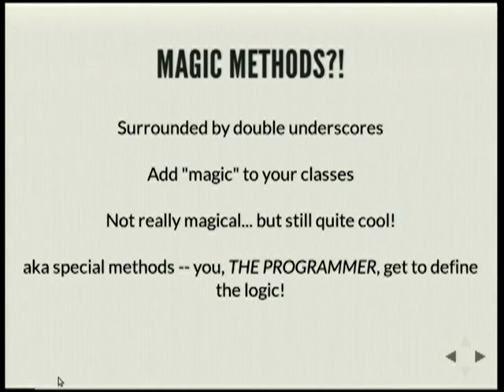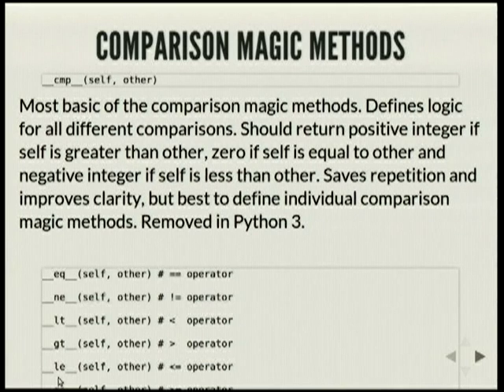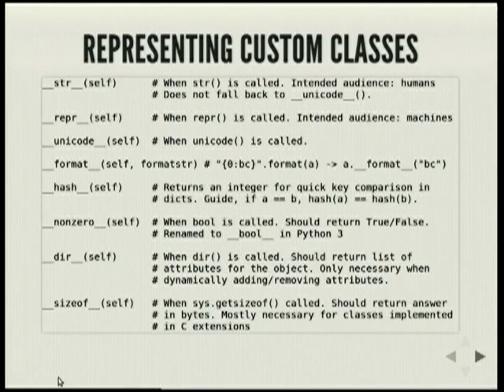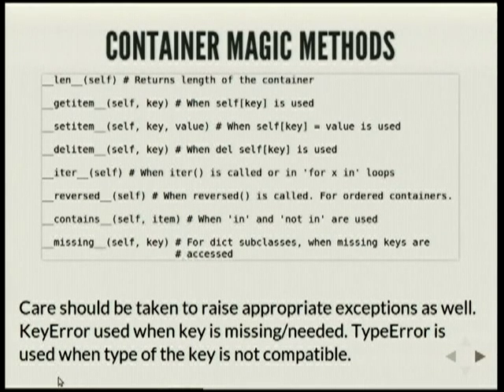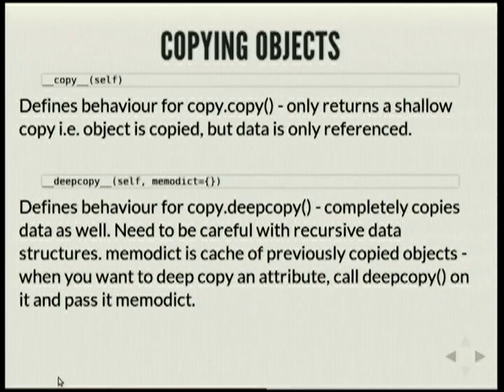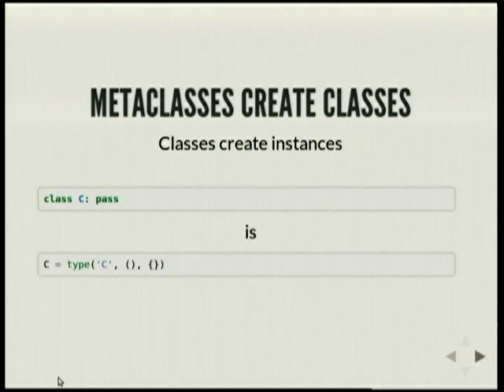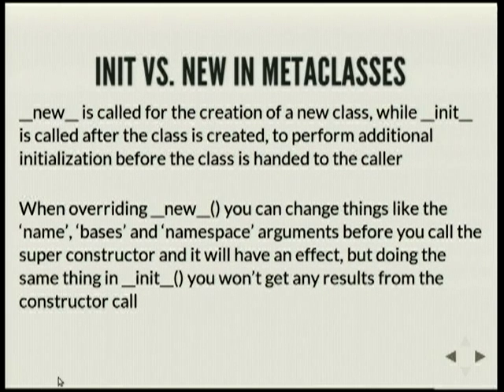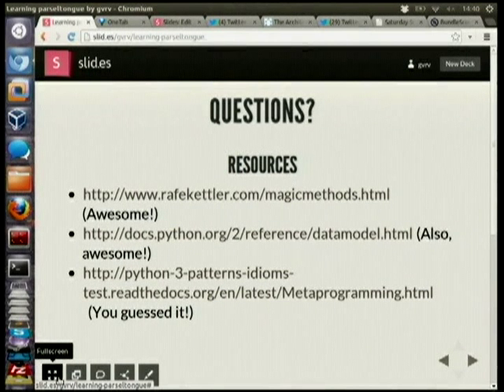Learning Parseltongue: Wizardry in Python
Gaurav Dadhania
A guide to metaprogramming & magic methods -- we will look at practical examples from open source software, understand common patterns and learn to yield such powerful constructs to our advantage, instead of fearing them.
PyCon Australia is the national conference for users of the Python Programming Language. In July 2013, we're returning to Hobart, bringing together students, enthusiasts, and professionals with a love of Python